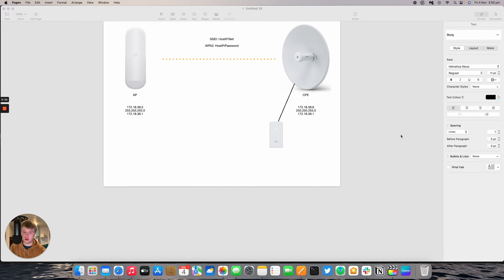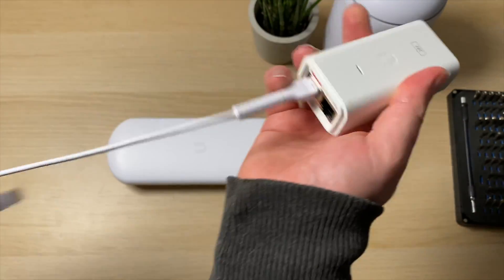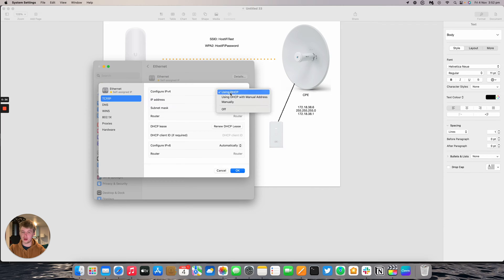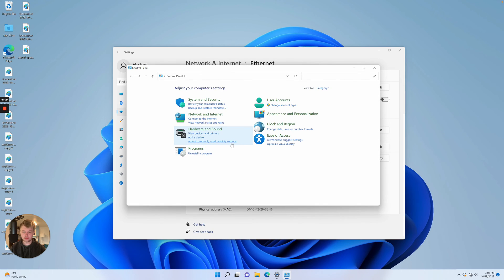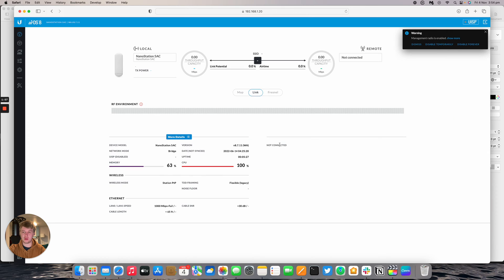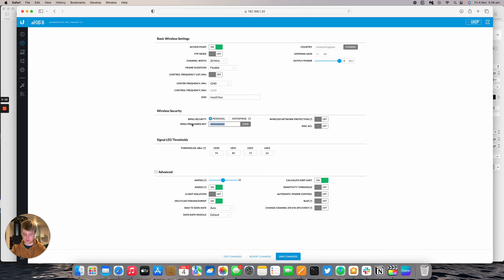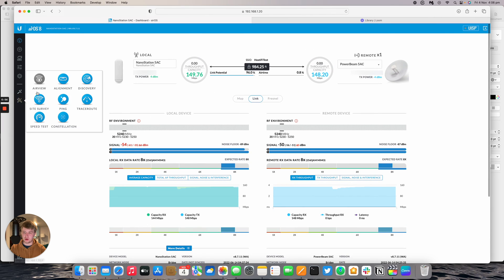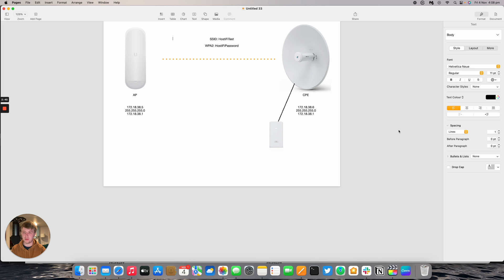UISP - How to setup an airMAX AC AP (Desktop)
In this video, learn how to setup a new airMAX AC access point, to be used in a PtMP network.